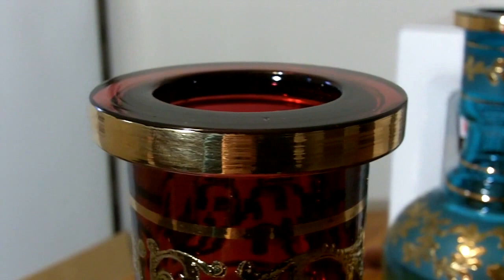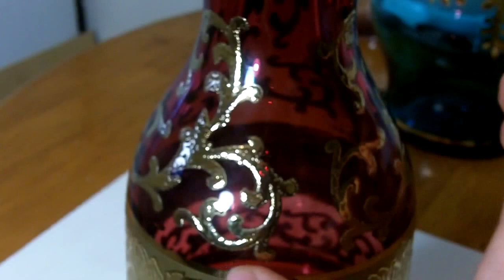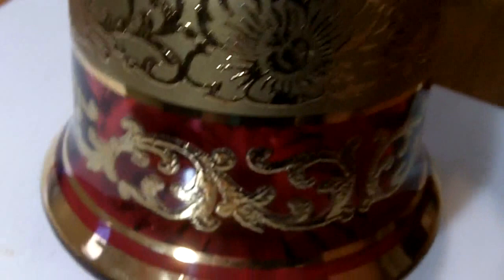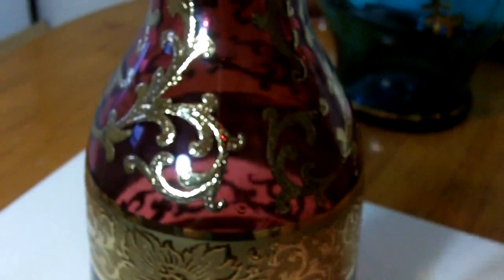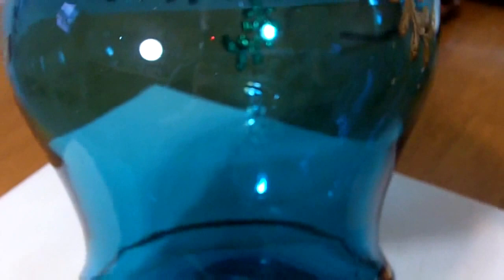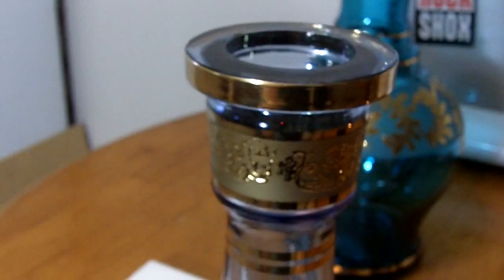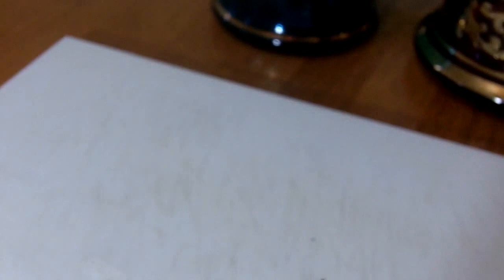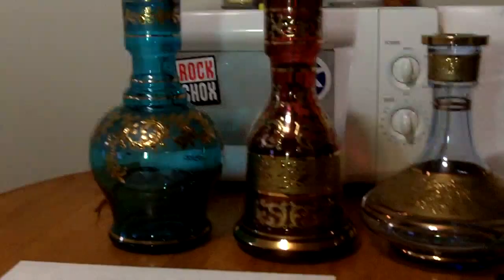Bohemian Glass review!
Watch it, Try it, Love it
These vases are some the rarest and nicest Hookah vase on the market.  A few websites do sell them with hookah stems attach and they are VERY pricey.  But you do pay for the quality and it holds a certian kind of Prestige once you own one!